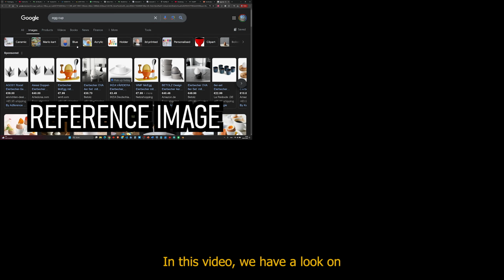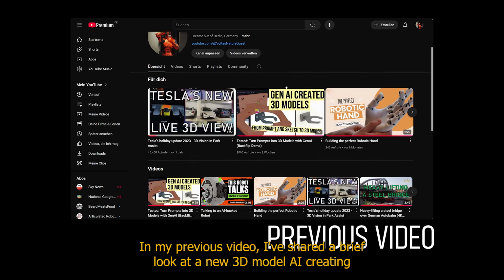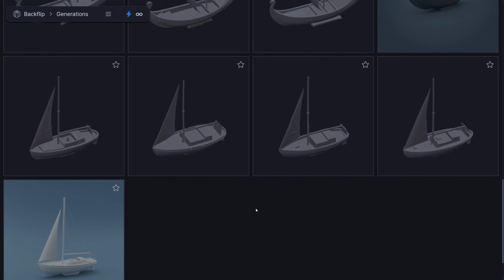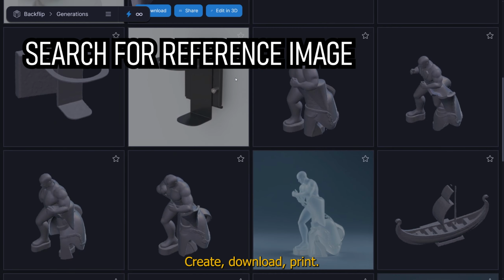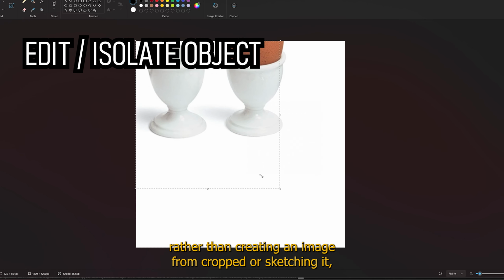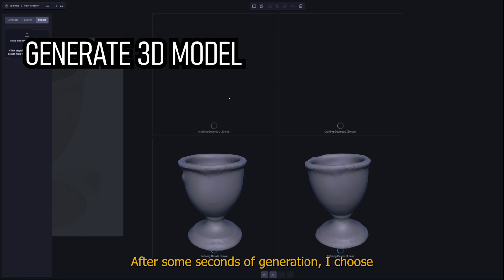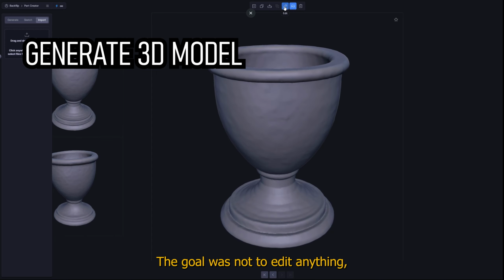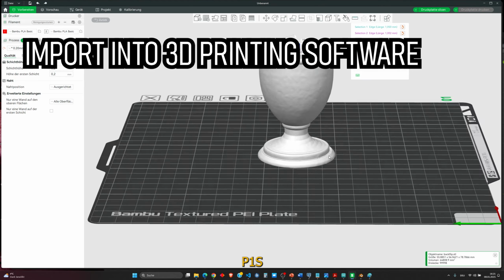3D printing an AI created model from a Google image (with backflip.ai)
Hey everybody, I had backflip.ai create a 3d printable object from a reference image. For simple objects, this works quite well!